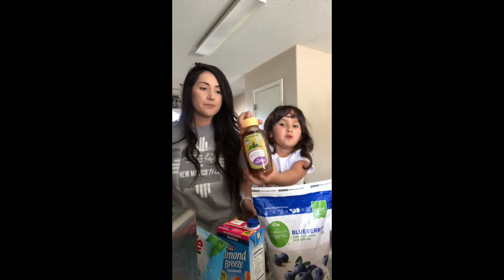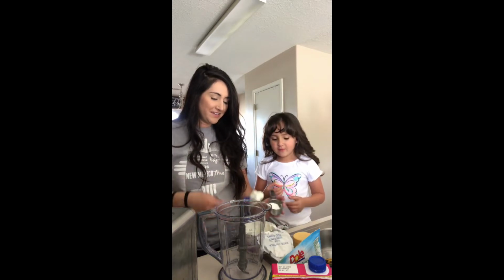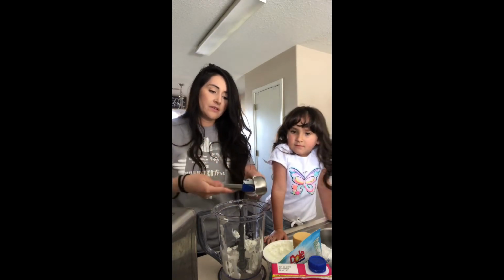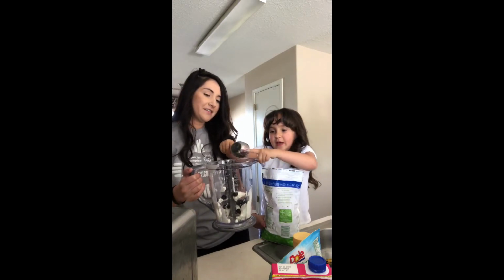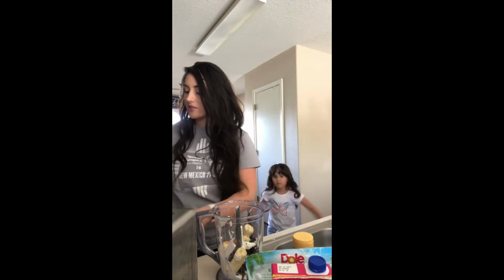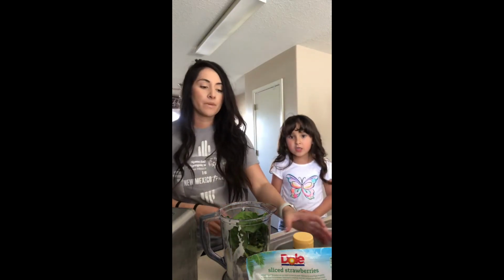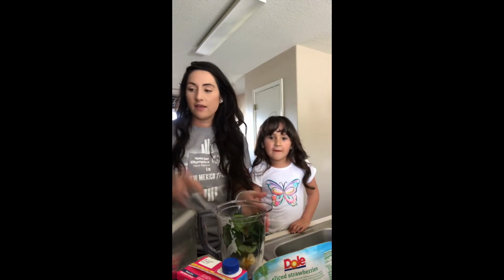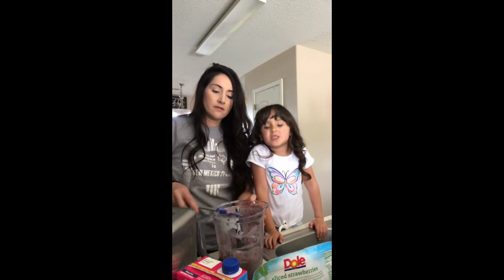Smoothie Making Time!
Jeremiah's place NM - Facebook
Jeremiahsplace29 - Instagram